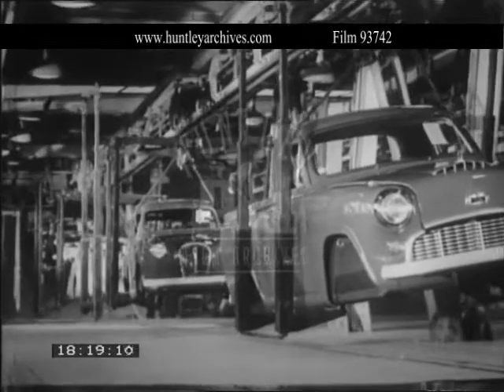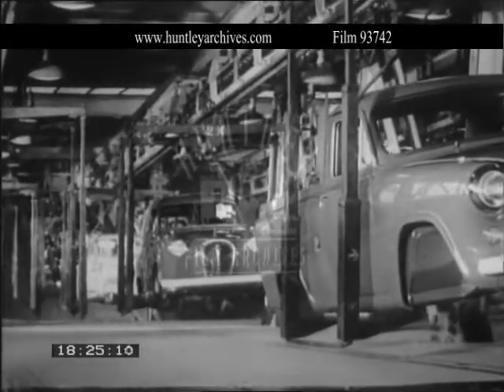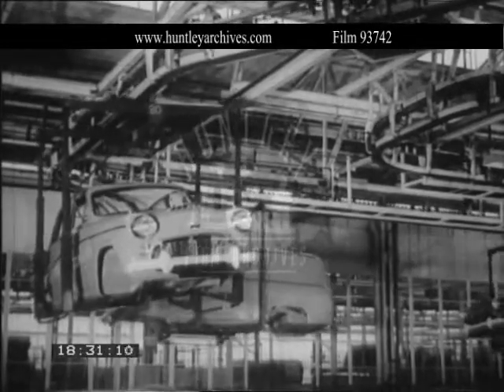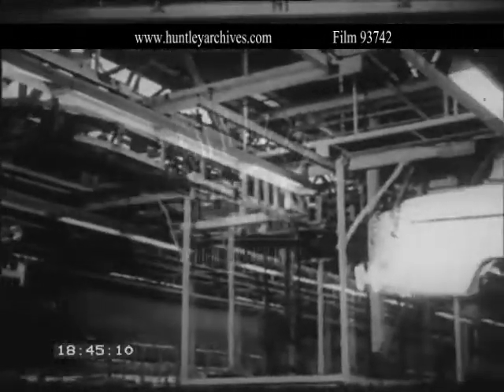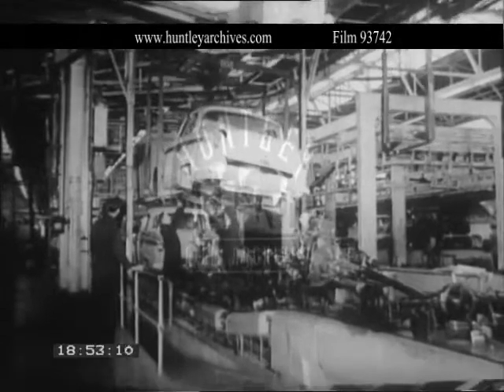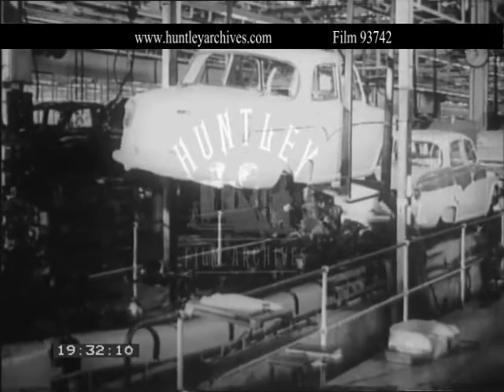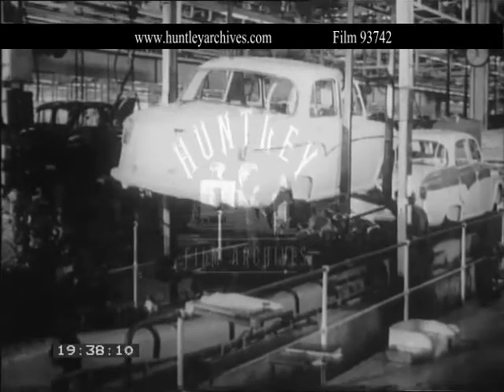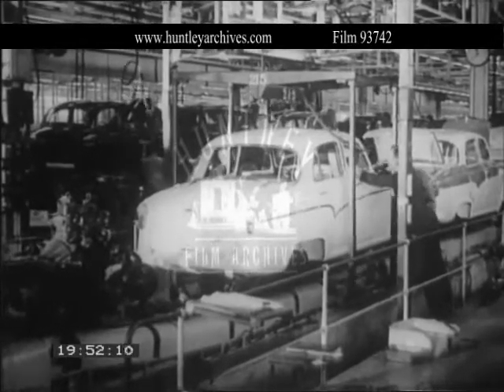Austin plant at Longbridge, 1950's. Archive film 93742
Longbridge Austin plant.  George W. King supplied conveyors carry Austin car bodies around the plant.